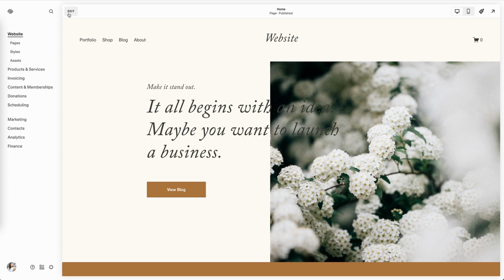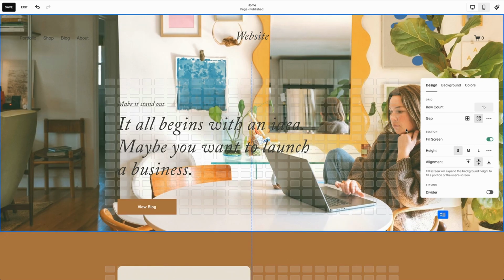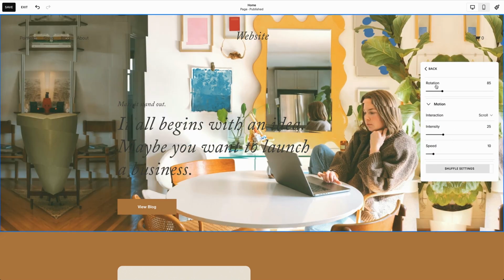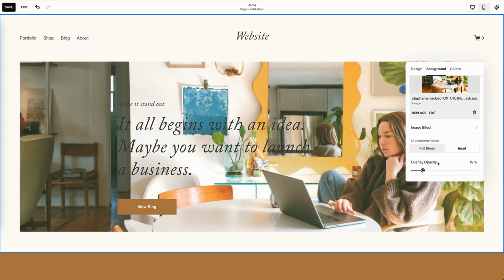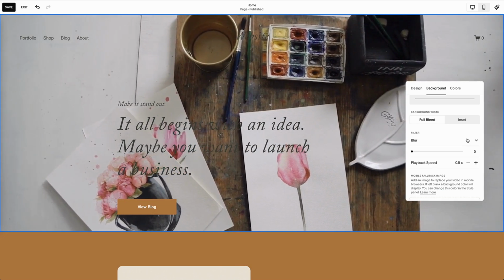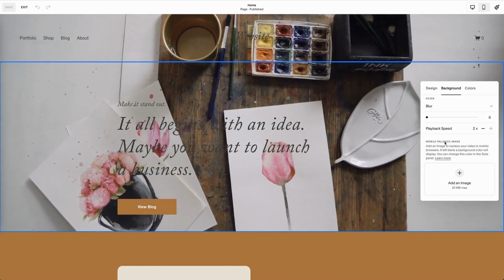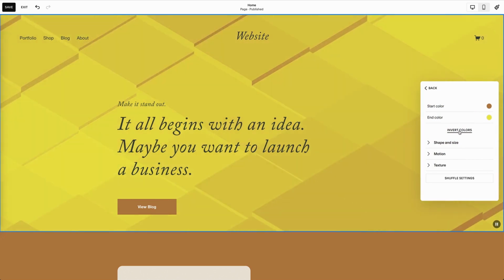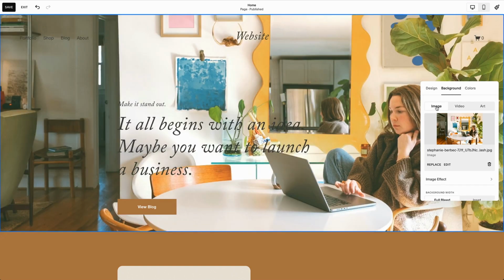How to Customize Your Squarespace Sections: Part 2 – Background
Welcome to Part 2 of my 3-part series on Squarespace section design! In this video, I’ll show you how to elevate your website by customizing section backgrounds with photos, videos, or art.

These tips are perfect for creating visually stunning pages, whether you’re designing a portfolio, shop, or blog.

Don’t miss Part 3, where I give you a in depth view of section colors.